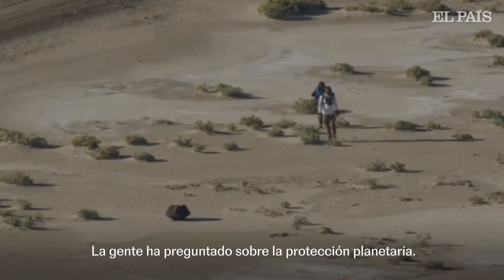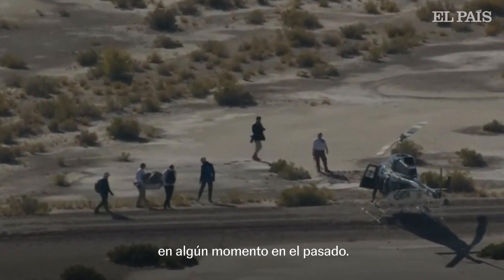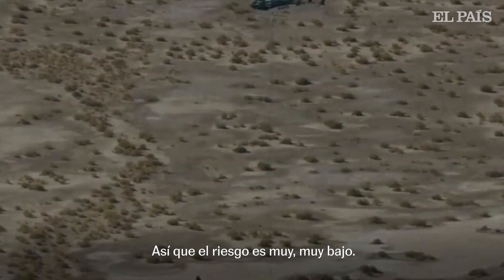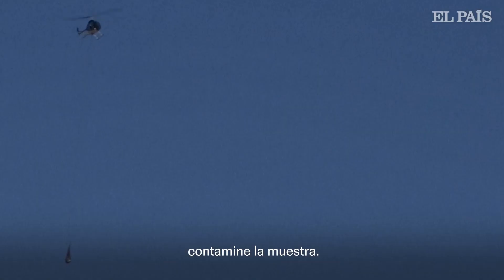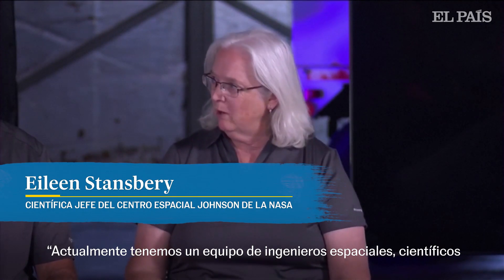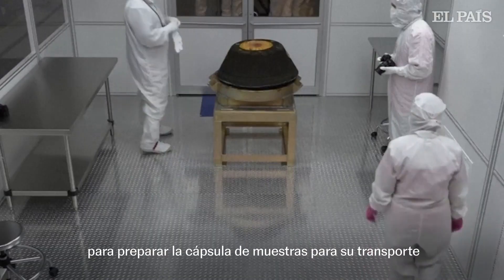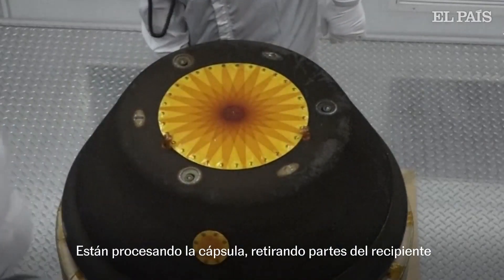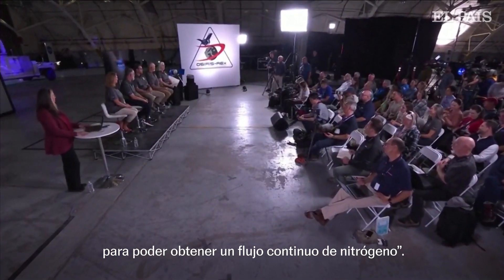NASA | Las muestras del asteroide Bennu "pueden aportar pistas sobre el origen de vida en la Tierra"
Según lo previsto en los minuciosos cálculos de la NASA, la cápsula de la nave OSIRIS-REx ha aterrizado a las 16.52 (hora peninsular española) en un polígono militar restringido en el desierto de Utah. A bordo transporta una muestra de alrededor de un cuarto de kilo de material recogido hace dos años y medio en el asteroide Bennu, una roca de 500 metros de diámetro cuya forma recuerda a un diamante y que orbita entre la Tierra y Marte.
La cápsula, de unos 80 centímetros de diámetro, se desprendió de la nave principal cuatro horas y 100.000 kilómetros antes de tocar tierra, ejecutando una reentrada en la atmósfera como un meteorito, con velocidades de más de 40.000 kilómetros por hora que le ha llevado a generar temperaturas de casi 3.000 grados en su superficie. A bordo no llevaba GPS ni baliza, por lo que su descenso y localización han sido seguidos por radar y cámaras de vídeo automáticas.

El contenedor de muestras es hermético y se mantendrá así hasta que llegue al centro espacial de la NASA en Houston. Es la única forma de preservarlo de la contaminación que ejercerían los gases del aire. Solo se abrirá en atmósfera inerte, en un proceso de estudio previo que llevará cosa de seis meses hasta catalogar, grano por grano, todo el contenido. Después, pequeñas muestras (un 25% del total) se repartirán entre un equipo de 200 investigadores que llevan siete años esperando este momento, desde que se lanzó la sonda en 2016. El resto quedará en reserva a la espera de que se desarrollen nuevas técnicas y que otros científicos —que aún no han nacido— se interesen por analizarlo